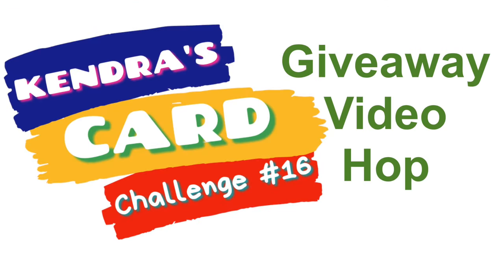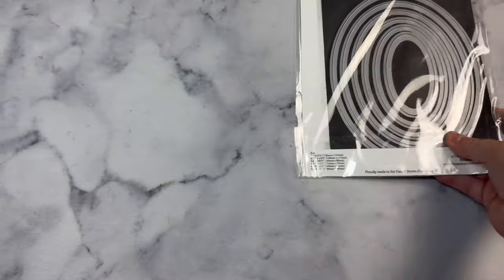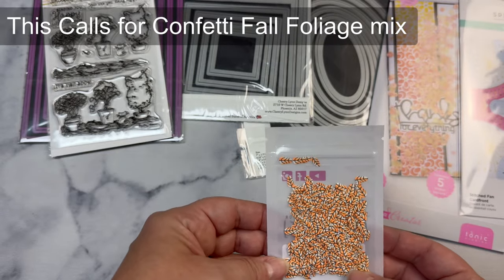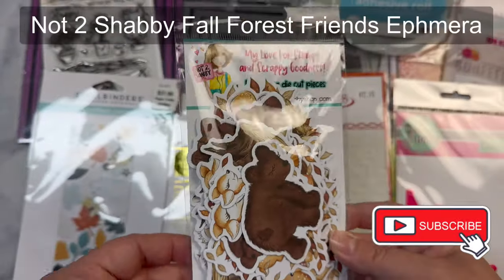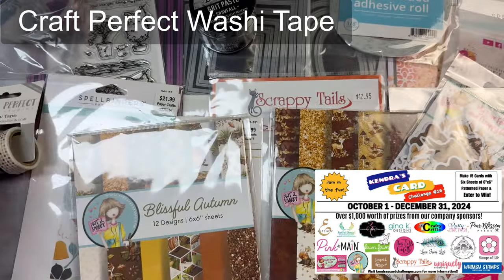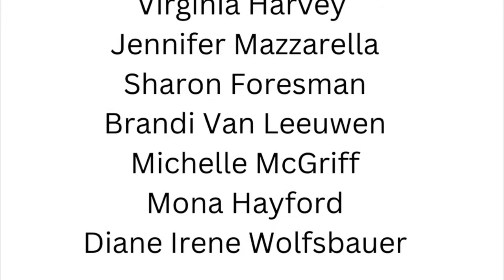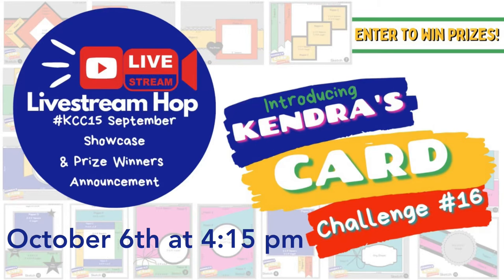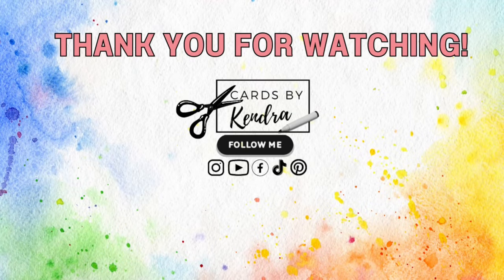KCC16GiveawayHop | Enter to Win a Crafty Prize Package Valued at over $250!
Are you ready for the new Kendra's Card Challenge? We are introducing the new challenge with a KCC16GiveawayHop and this one has some very special surprises in store for you. We have some GUEST designers celebrating with us! Hop along to meet everyone and see all 15 sketches!

You can win a HUGE PRIZE from me! You have MULTIPLE chances to win. You can fill out the giveaway form below at each stop on this hop. Just be sure to mention the giveaway phrase at that stop when you fill out the form.

Play along with kendrascardchallenge16 for more chances to win prizes! You have until December 31st to create your cards and upload your photo to the Kendra’s Card Challenge Facebook group!